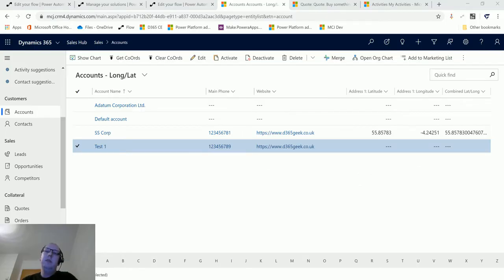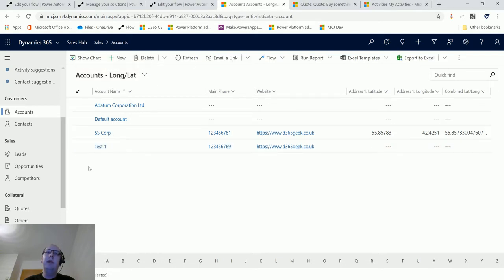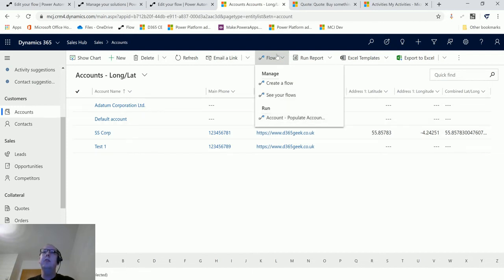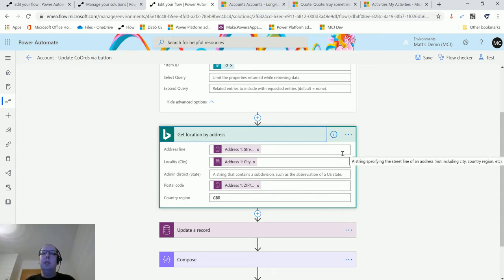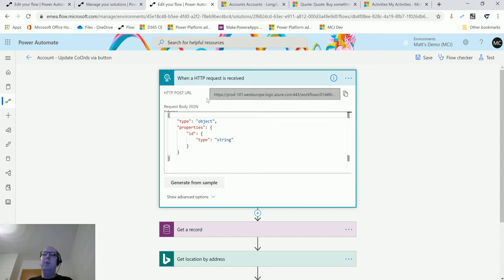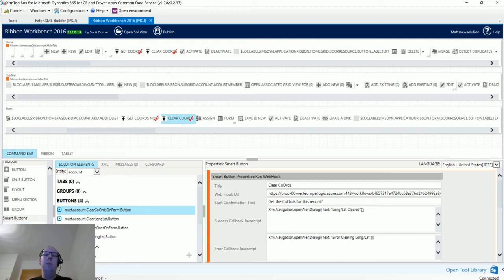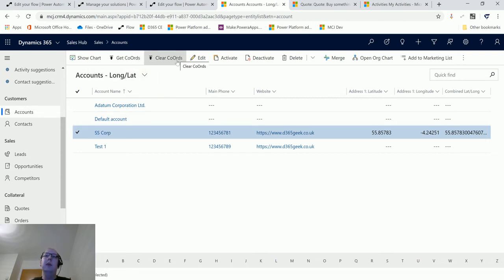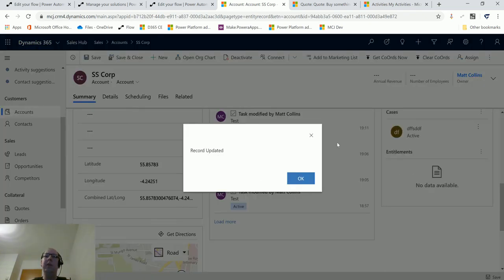Run Power Automate from Custom button for D365/CDS (GeoCoding)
Time and efficiencies are important to all businesses. This video details how to create a custom button for your CDS/D365 environment which can trigger a Power Automate Flow.

This solution also shows how to make use of the Bing Maps Actions to GeoCode records and return the longitude and latitude.

This solution uses Scott Durows Ribbon Workbench and Smart Buttons solutions.